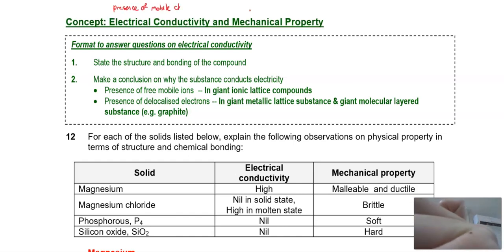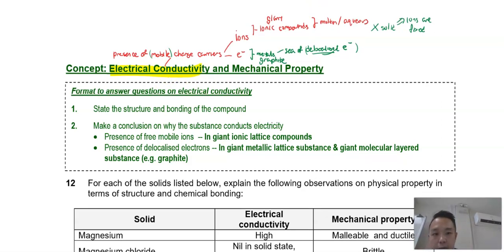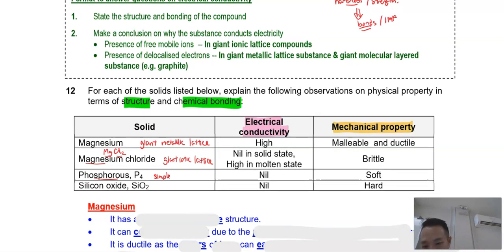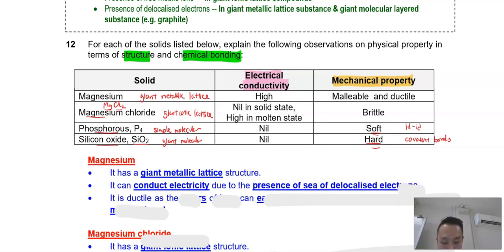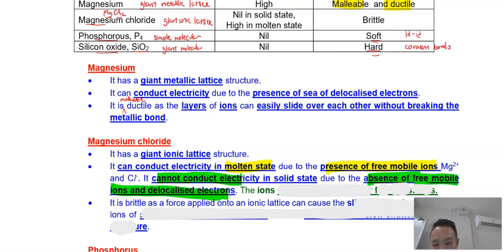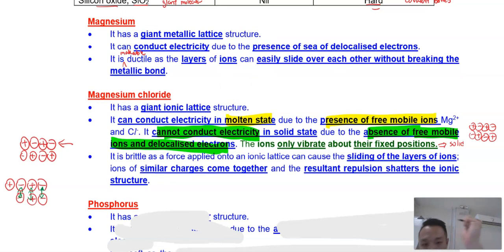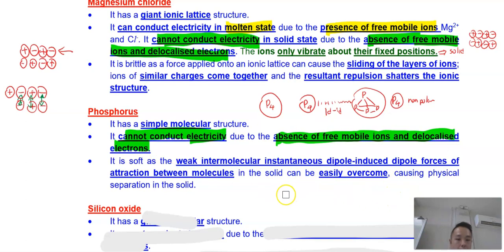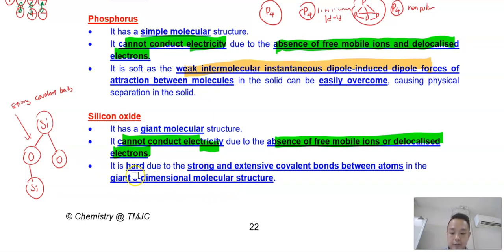2025 JC1 H2 Chemistry - Chemical Bonding Tutorial - Qn 12